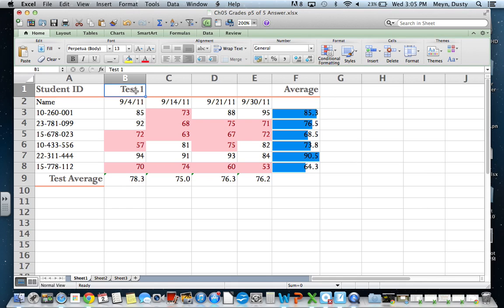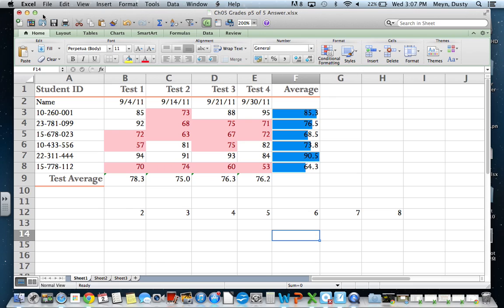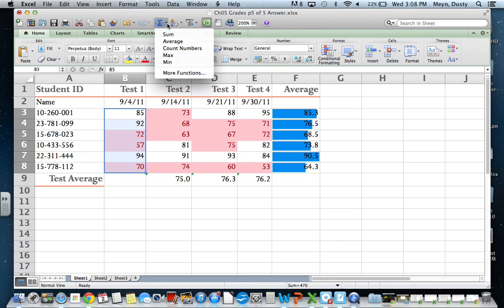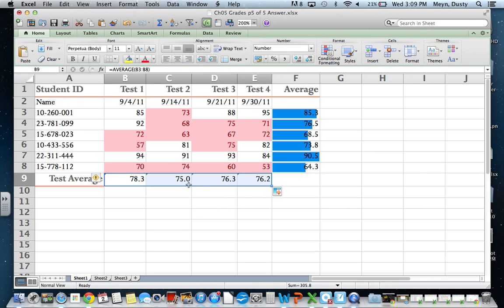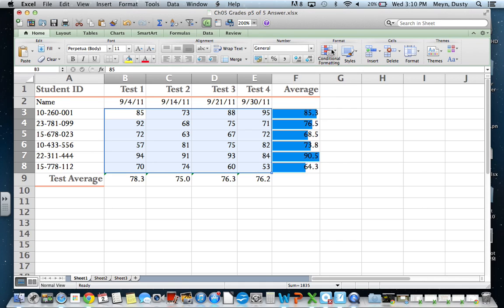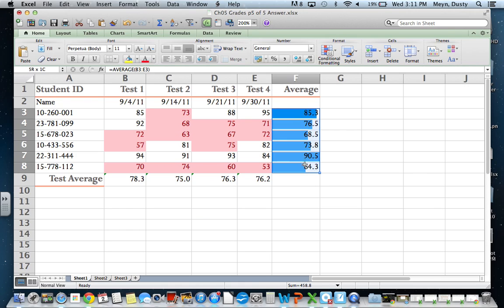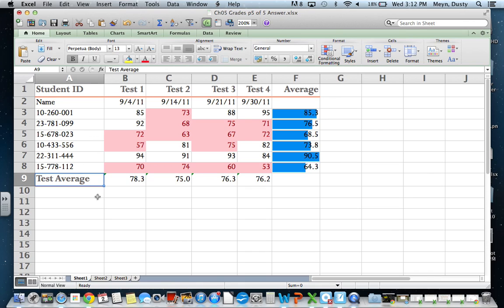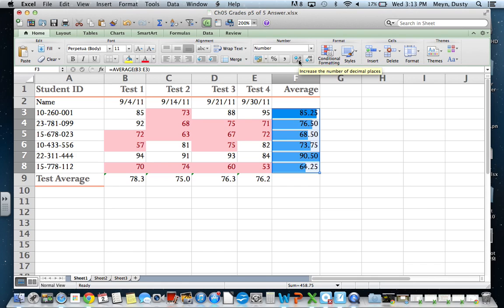Chapter 5 Grades